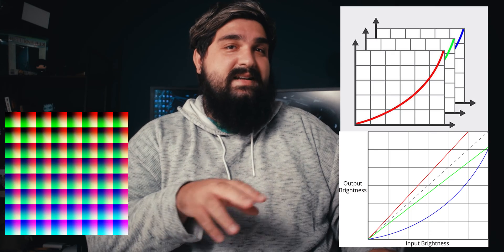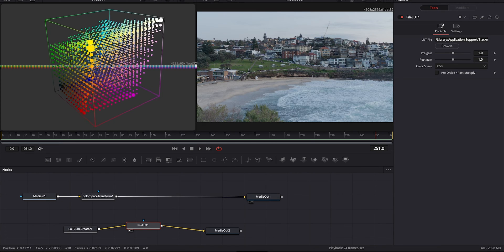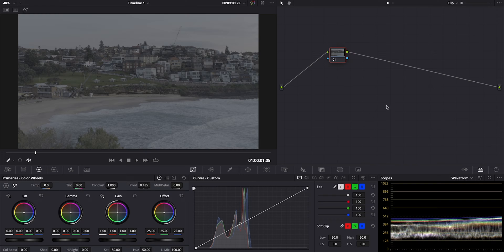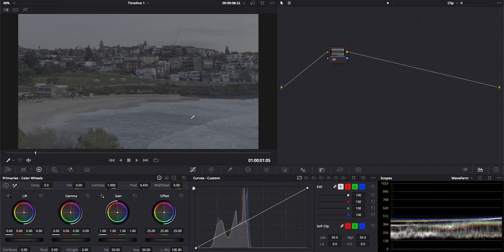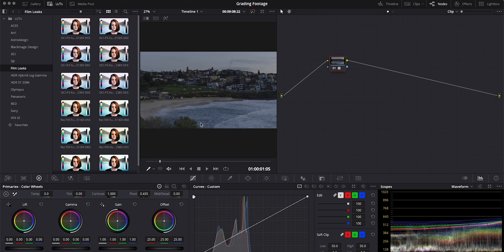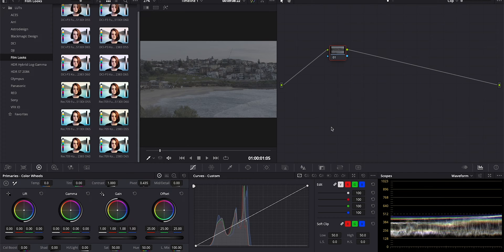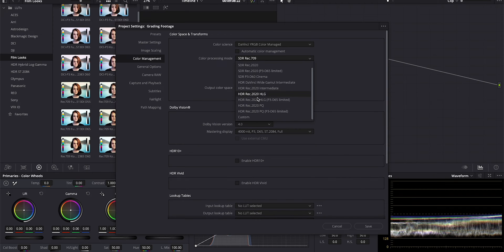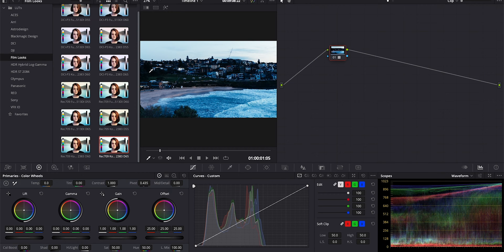What are LUTs | How to Use LUTs to COLOR GRADE Your Footage | Davinci Resolve 18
Welcome back everyone! This week we're looking at LUTs and how to use them to color grade your footage. There are lots of people selling LUTs and cinematic LUTs but what are they and how do you know if they are any good?

This week we'll talk about 1d vs. 3d LUTs and this will give you a beginner understanding of how to better use LUTs in your own workflow.